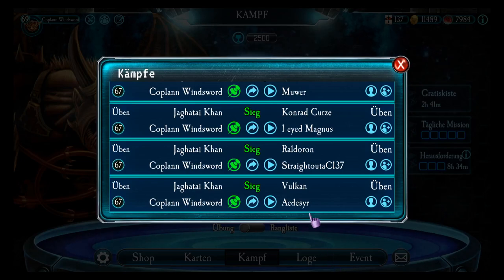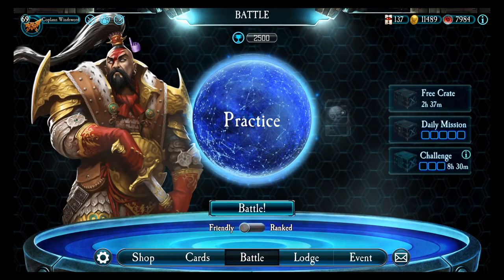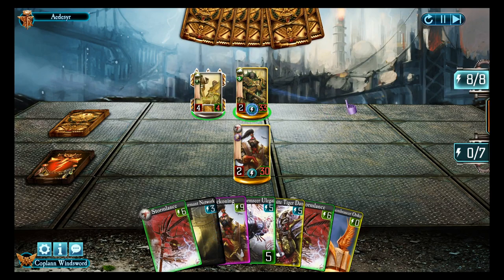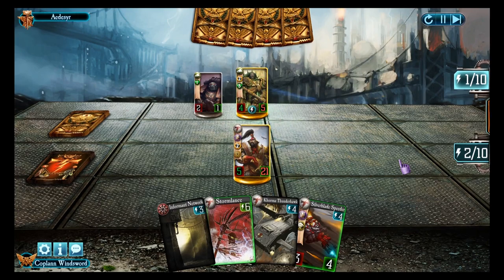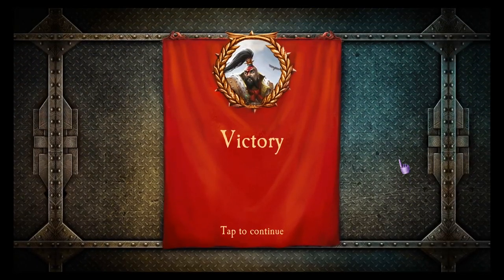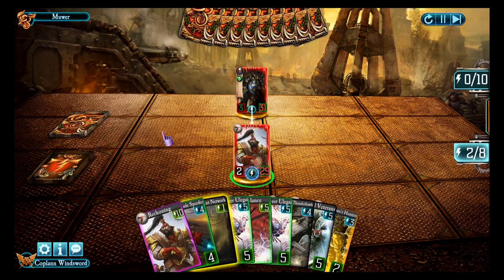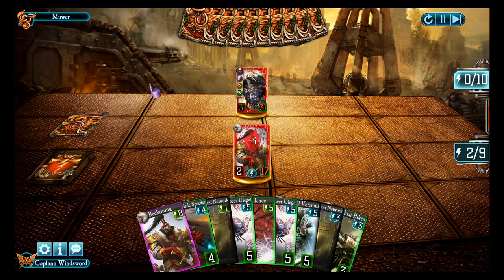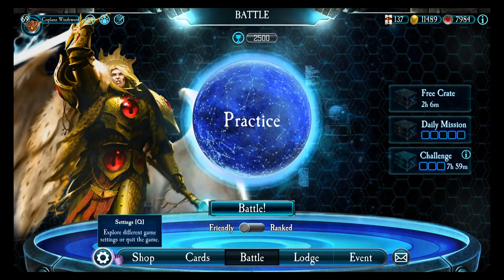Let's play Horus Heresy: Legions - KHAAAAAAAAAAN!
Ingame footage featuring the primarch of the White Scar Legion.